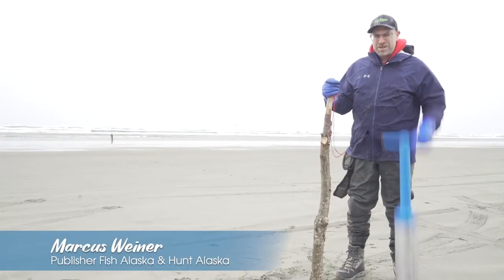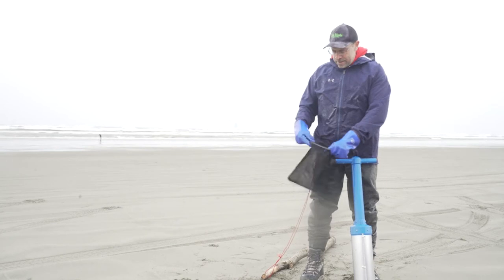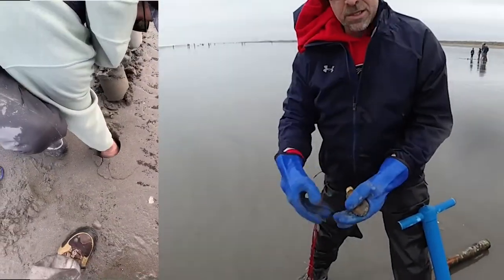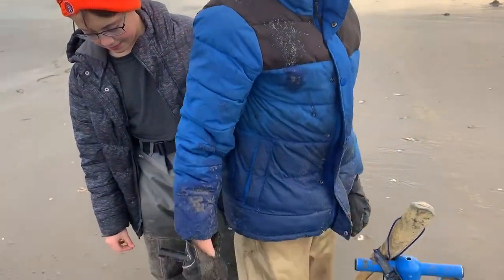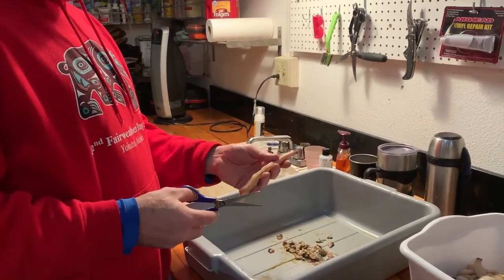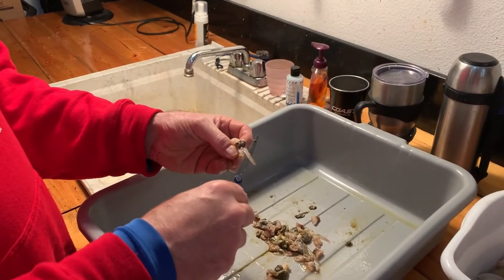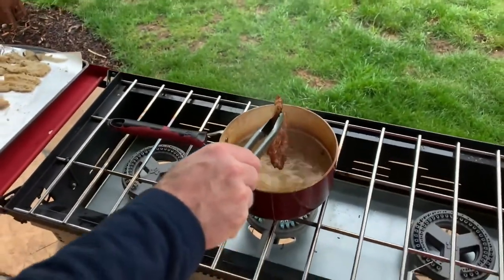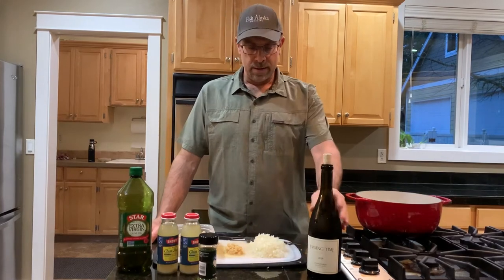Fish Alaska How To: Razor Clamming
From how to find a razor clam show to digging, cleaning and preparing for the table, Marcus Weiner shares his clamming experience.